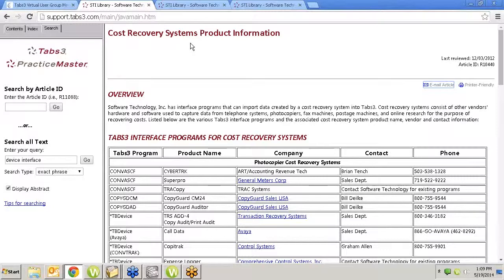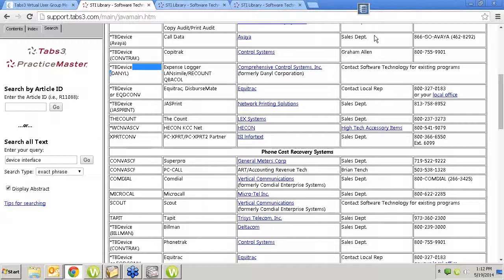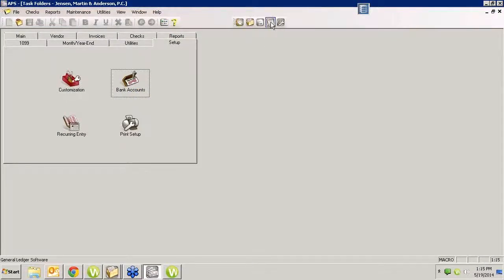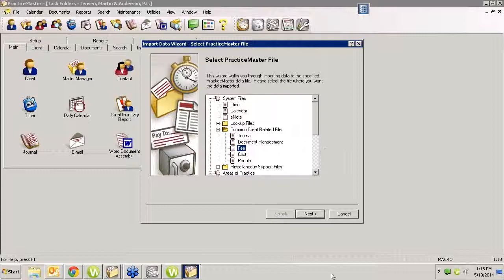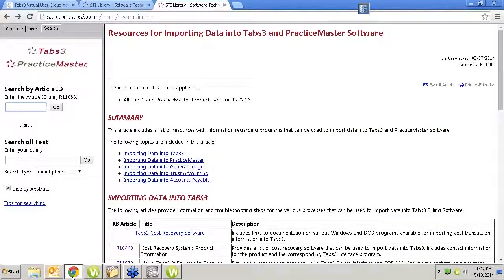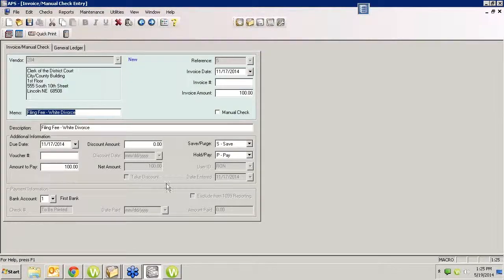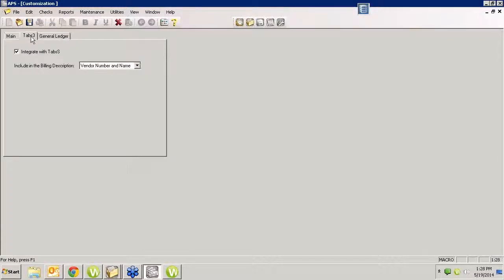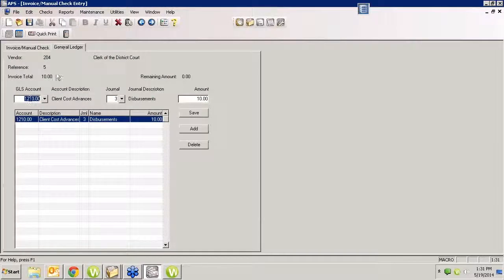Connect Tabs3 Other Devices (copier, postage meter, etc.) and Accounts Payable Integration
Join Paul and Mary Jo on Monday, May 19th at 1:00 pm EDT as they delve into interfacing with other devices and AP integration.

Many firms have devices hooked up to their copiers, postage meters, and printers to keep track of costs that are then billed to the client.

We'll look at how these transactions can be imported into Tabs3 without having to re-type them. We'll explore the Device Interface program from STI called TBDevice, we'll talk about the older device interface programs which have been eliminated, and we'll talk about how, when all else fails, the Data Import Wizard in PracticeMaster can do the trick.

We'll also delve into how to integrate Accounts Payable with General Ledger and Tabs3, so that when checks are cut, they flow into GL automatically, and when they are client related (and therefore billable), they flow into Tabs3 as well.